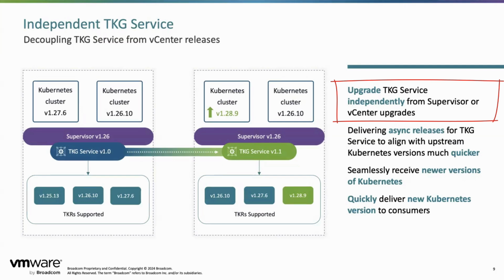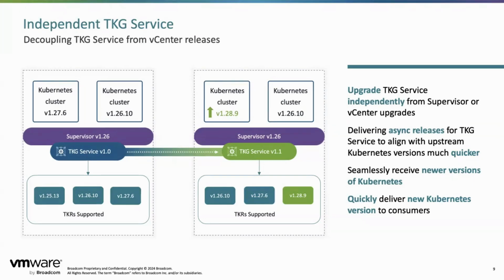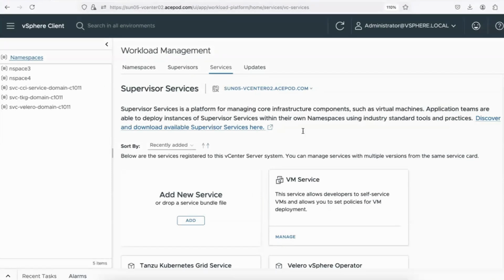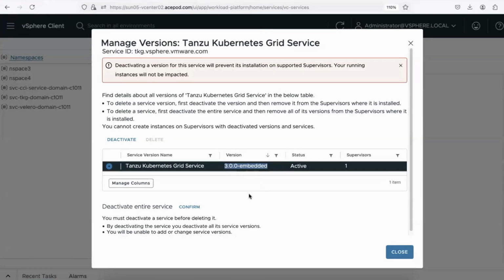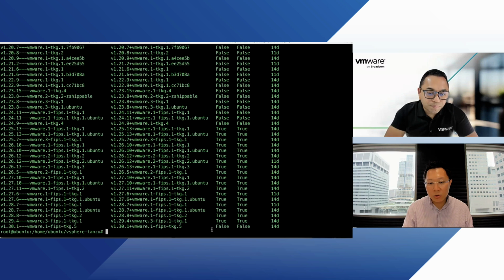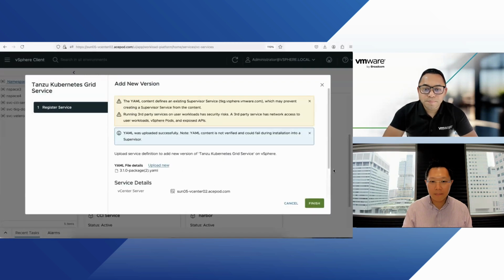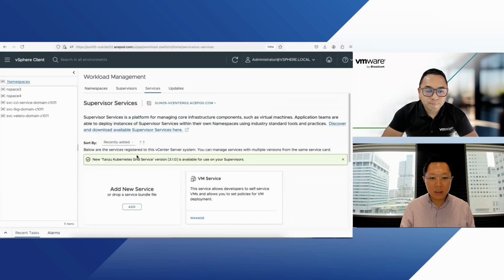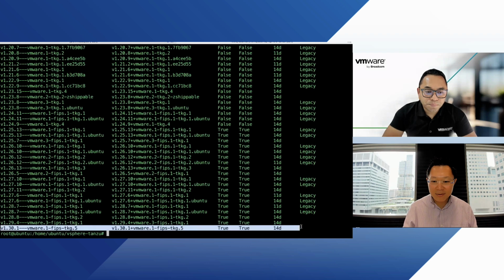Update TKG Service without vCenter / Supervisor Update